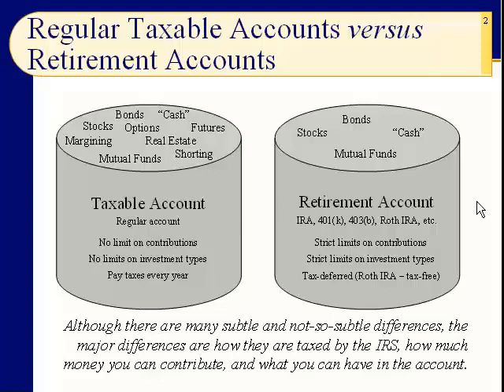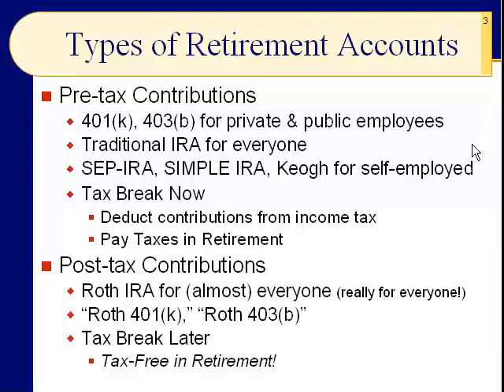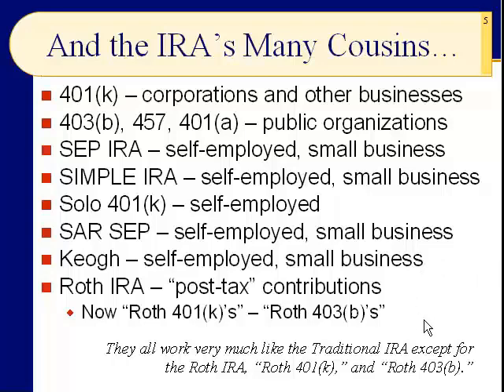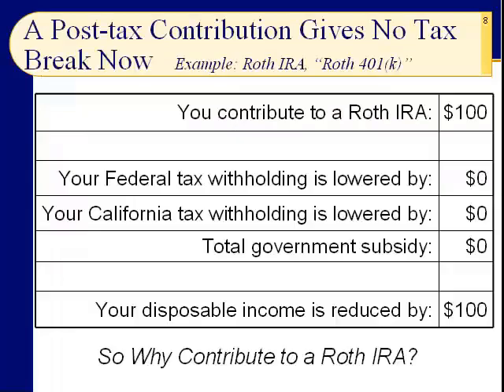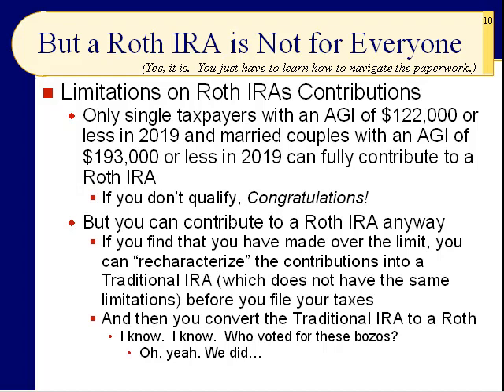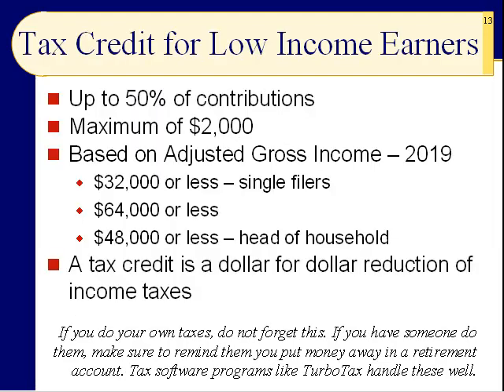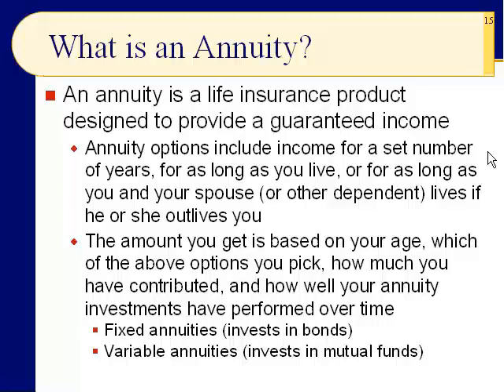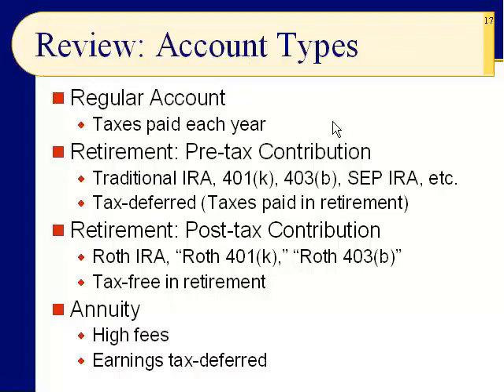BUS123 Miscellaneous Topic 1 - Account Types - Slides 1 to 17 - Spring 2019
Often, new investors will confuse the type of the account with the investments that are held in the account. This presentation will describe the various account types with an emphasis on long-term oriented retirement accounts such as Roth IRAs and 401(k) employer-sponsored plans. We look at the advantages and the restrictions placed on tax-qualified accounts. We also spend a few moments discussing annuity products offered by insurance companies.